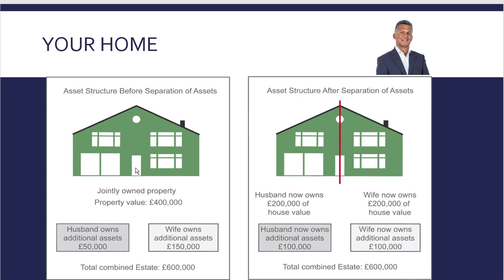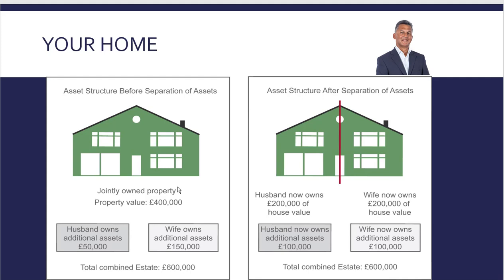Seperation of main residence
Benefits of splitting your home into Tenants in Common

To watch further videos on this subject, please look at our playlists on this channel.